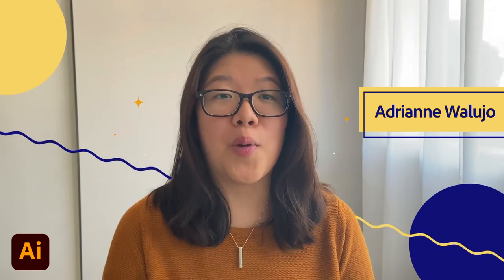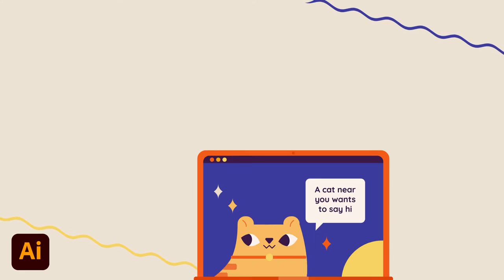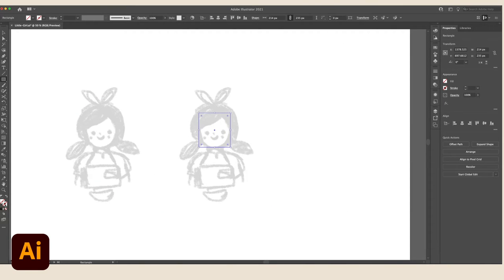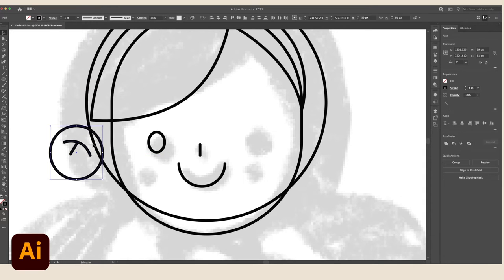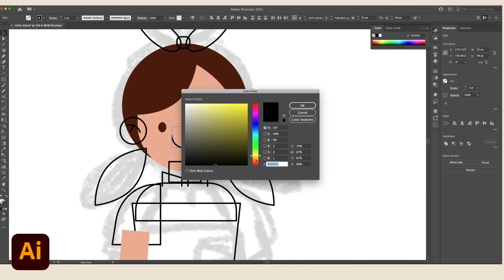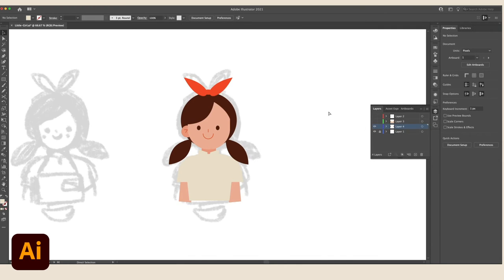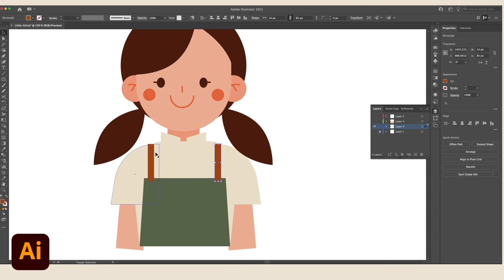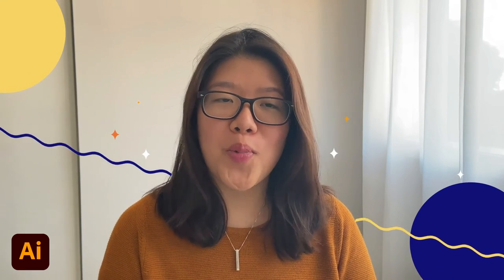Tips to Make Vector Art for Beginners | Adobe Illustrator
In this tutorial, we are going to learn how to create vector illustration and artwork in Adobe Illustrator.

As opposed to raster art, vector art preserves its quality even when it gets enlarged, making it an extremely versatile creative medium. Follow along as illustrator Adrianne Walujo takes us through steps to vectorise a sketch to create a cartoon girl illustration. Learn how to use the different features available in Adobe Illustrator, such as the rectangular, circle and pen tools. Create your own vector image today with our tips and techniques.

Here are the tips covered in this video:

0:00 Vector Art for Beginners
0:24 What is vector artwork?
1:03 Where vector art and design meet
1:23 Creating your own vector art in software applications
1:32 Import your sketch to vectorise on Adobe Illustrator
1:43 Make use of the rectangle, circle and pen tool to block out big shapes
2:51 Add colours to your shapes